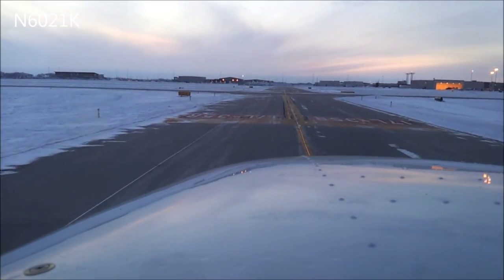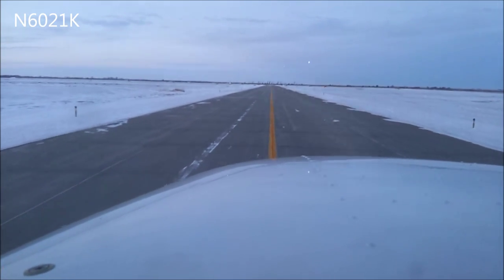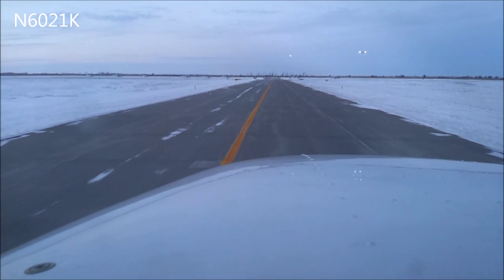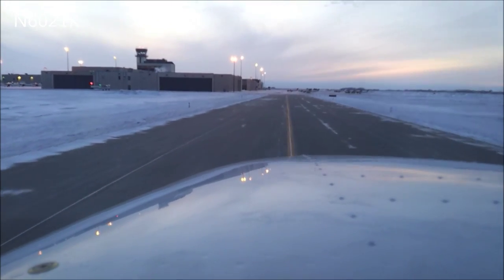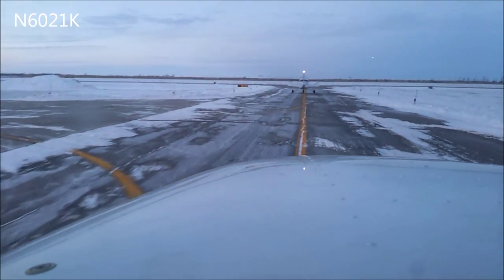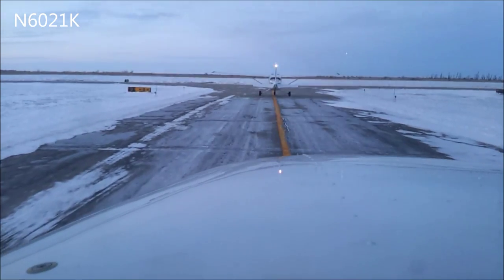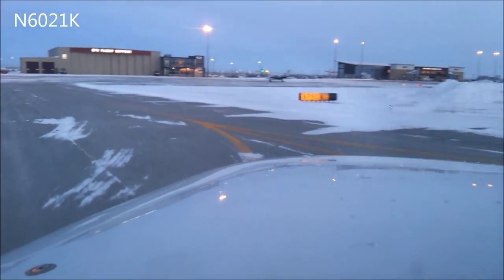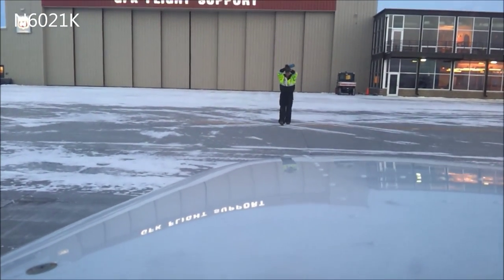Grand Forks International Airport | KGFK | Cessna 172SP | HD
Busy operations at Grand Forks International Airport. This video picks up about 4 miles out and #3 for landing with 8 aircraft holding short of runway 17L.

Sorry in advanced for the static sound between radio calls. Try to get that fixed for the next video